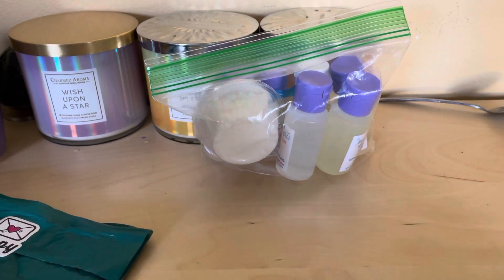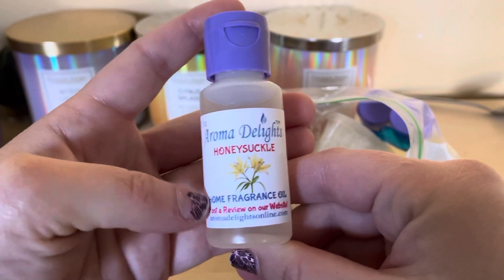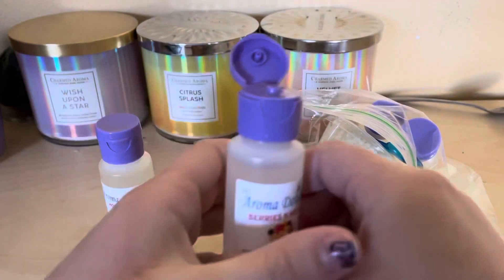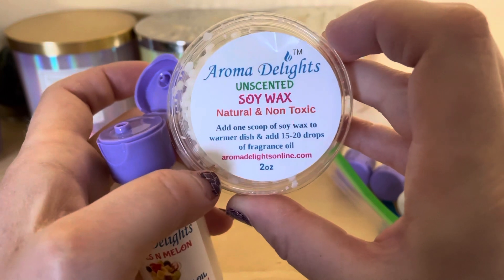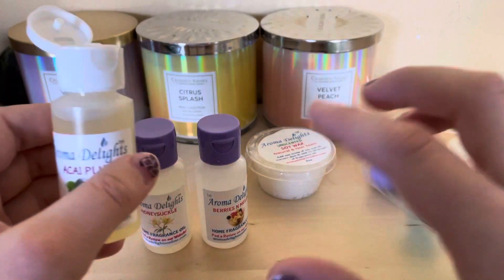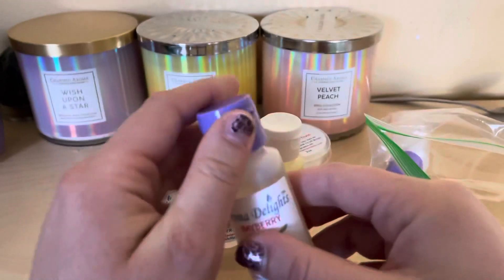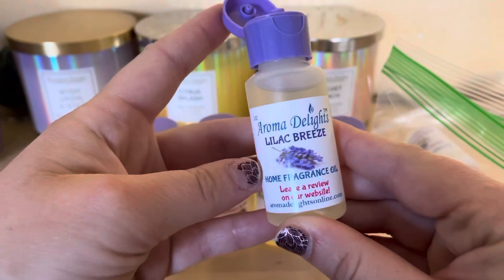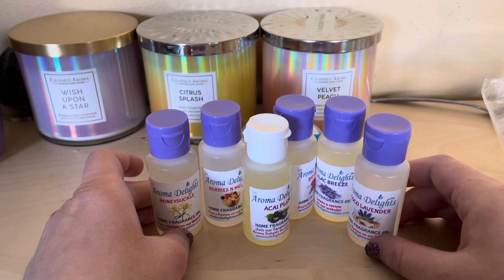Aroma Delights oils unboxing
Aroma Delights. Oils. Unboxing. New company.
Lilac breeze
Coco lavender
Bayberry
Berries n Melon
Honeysuckle
Açaí plum